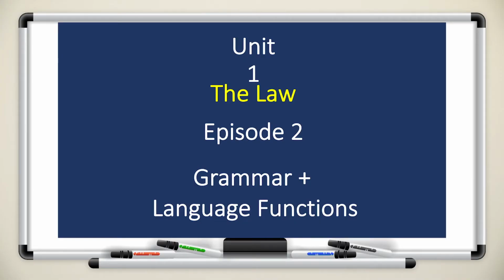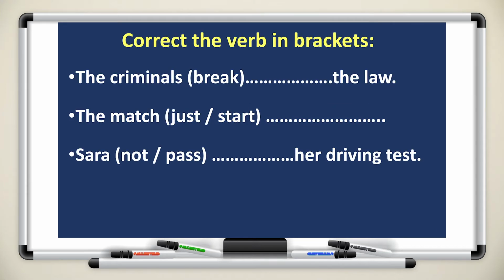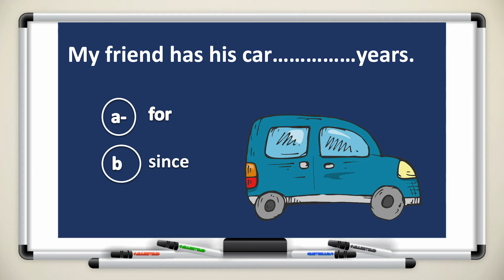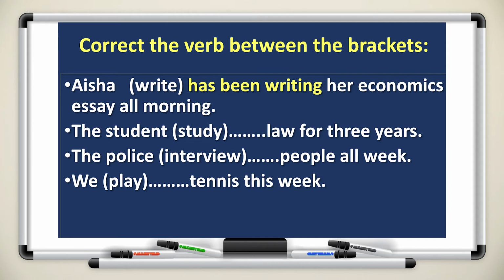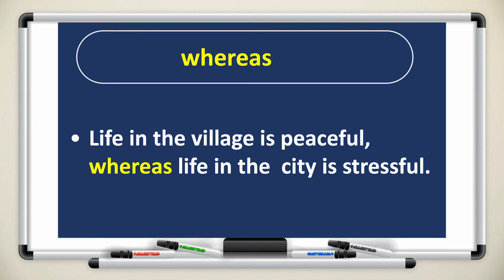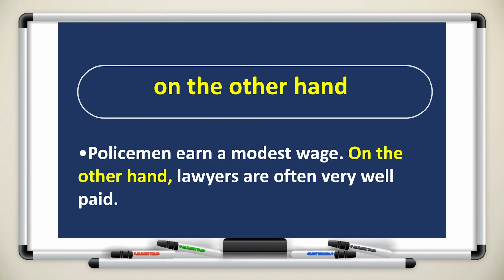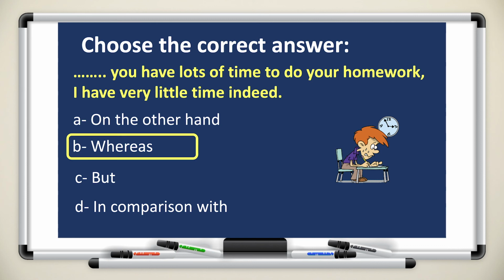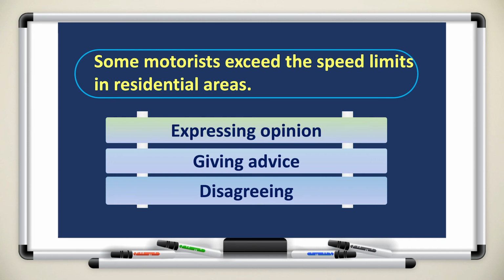اللغة الانجليزية - الصف الثاني عشر - U 1 E 2 Grammar + Language Functions